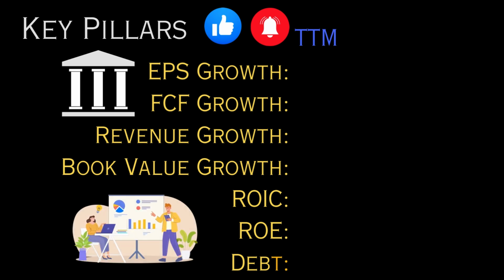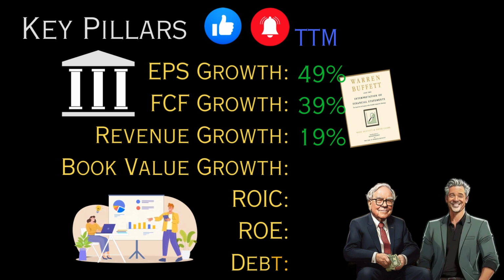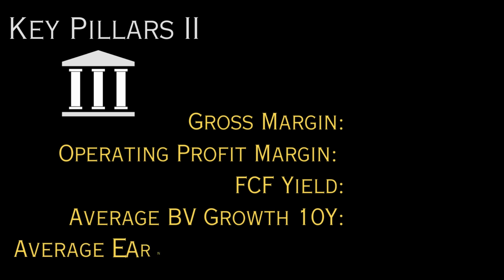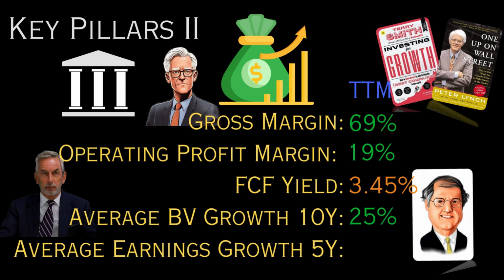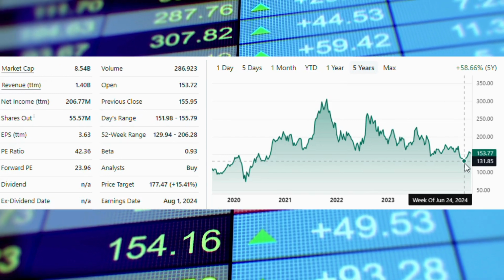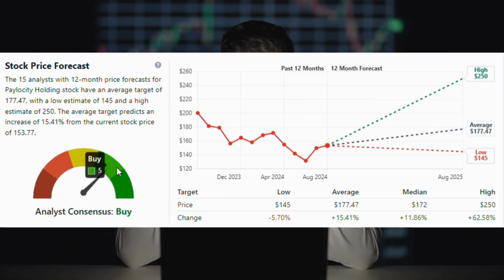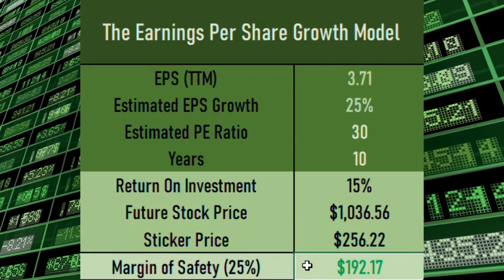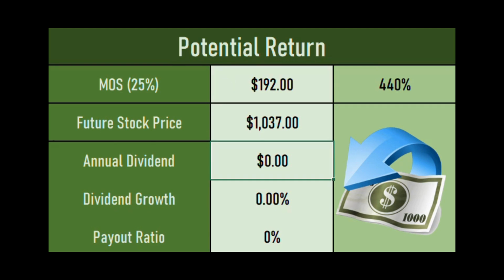Investing in Paylocity (PCTY) : Is the Payoff Worth It?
In this video, we conduct a detailed stock analysis on Paylocity (PCTY) to determine if it's a worthy investment. Join us as we dive into the financials, performance, and future prospects of this payroll and HR software leader. Our comprehensive review aims to provide you with the insights needed to make an informed investment decision. Watch now to find out!

Chapter:
00:00 – Introduction
00:20 – Key Pillars
03:39 – Past Results
04:43 – Analyst Predictions
05:10 – Valuation
06:40 – Potential Return
07:00 – Summary